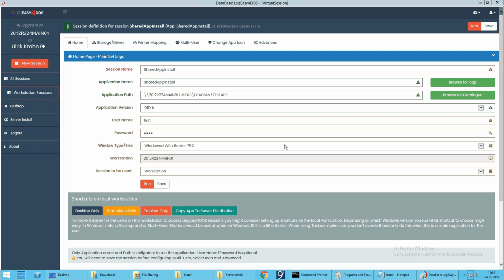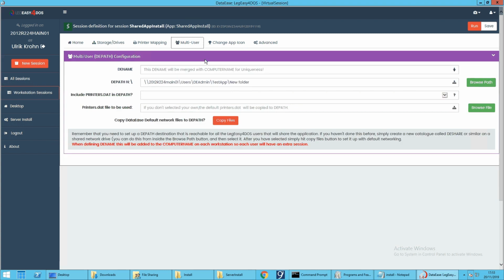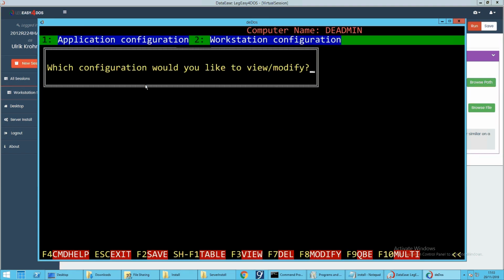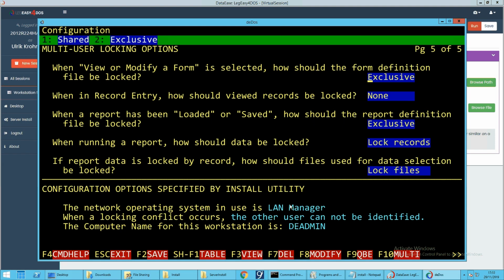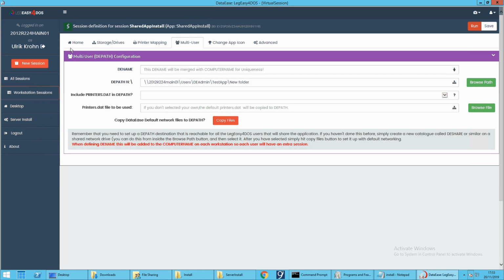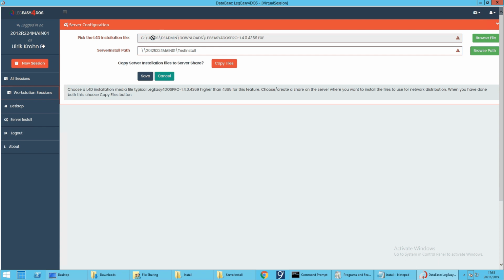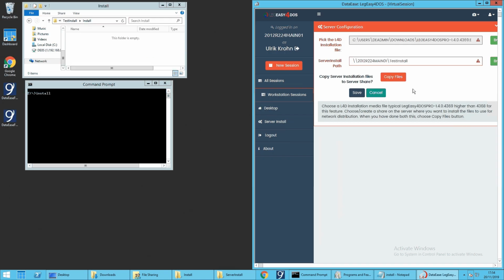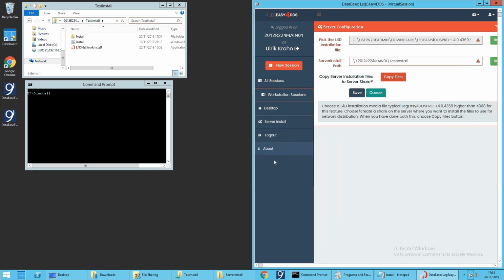AutoInstall3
A short video that show you how you can use the new Auto Install feature in L4D.